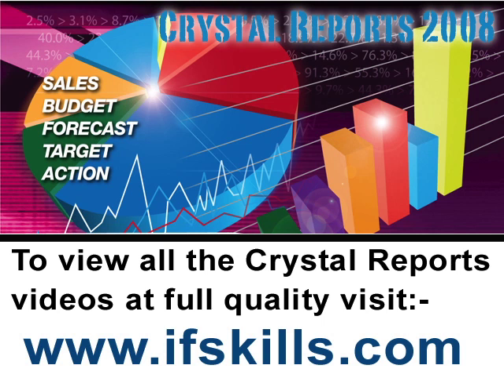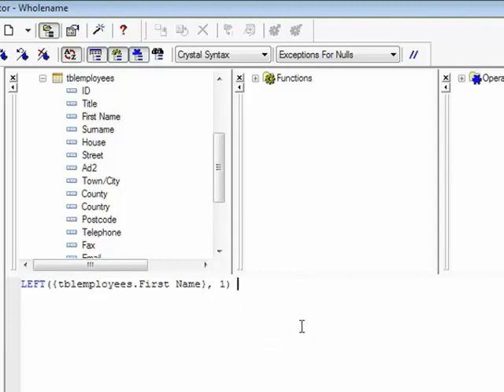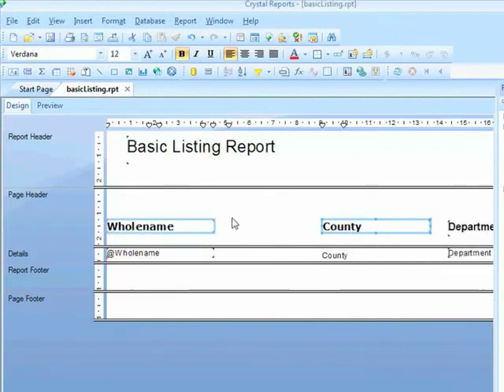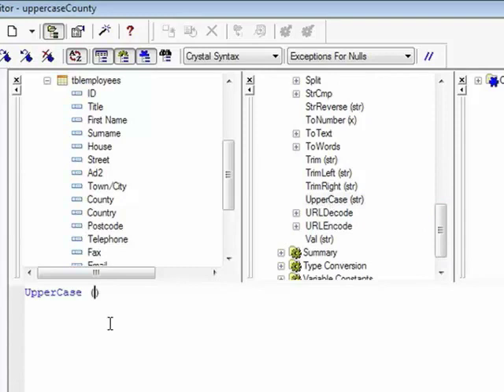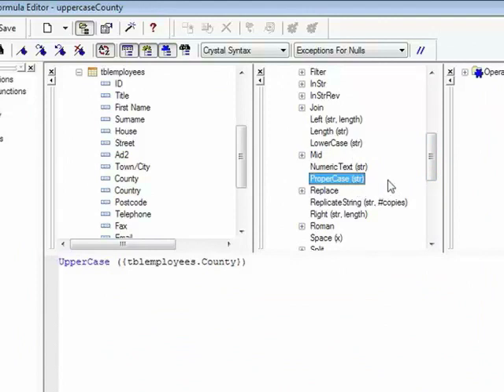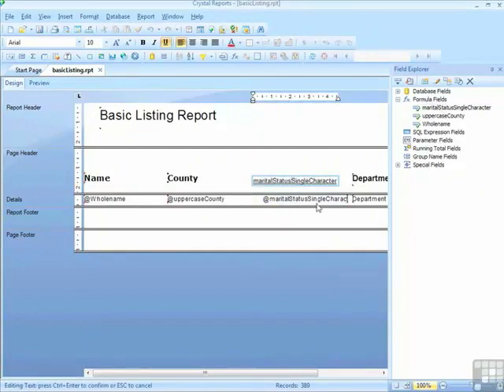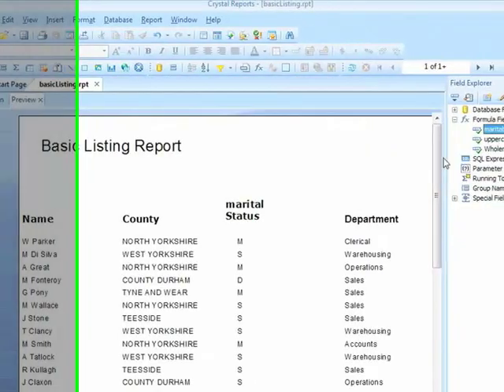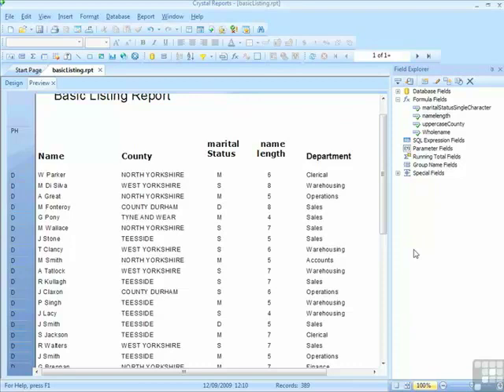Crystal Reports Training - String Manipulation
. Crystal Reports 2008 Tutorial Video on how to get started using this powerful database reporting tool. Learn how to manipulate strings in Crystal reports to extract the correct data from your data source. This tutorial is aimed towards the beginner YouTube